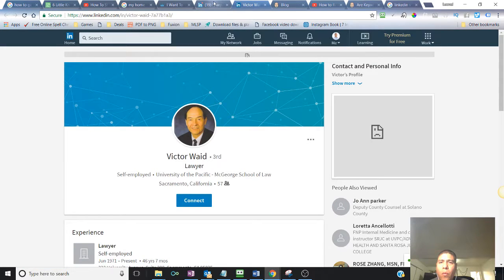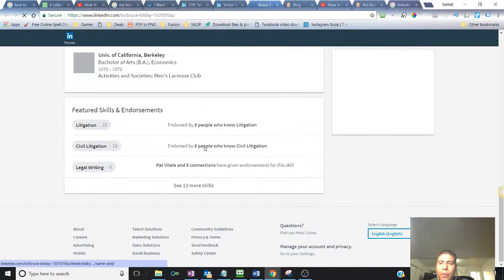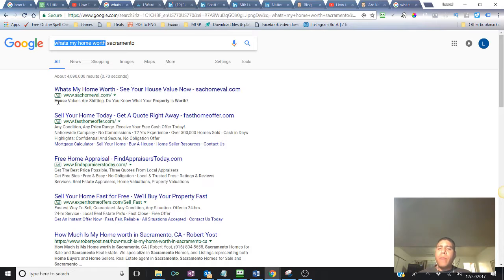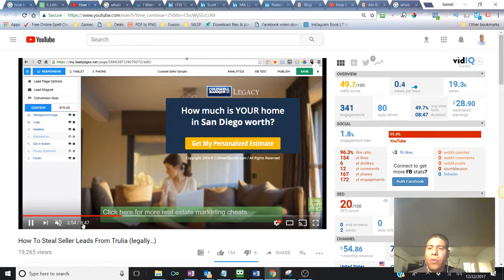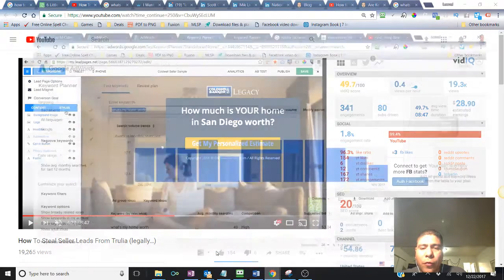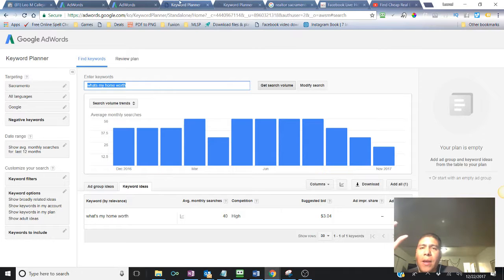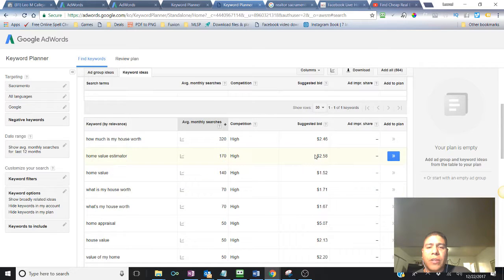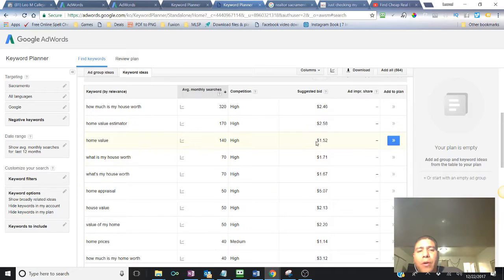2 Little Known Ways To Get Seller Leads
Marketing And Lead Generation Training -

Video Summary:

2 Little Known Ways To Get Seller Leads

Are you tired of the typical lead generation tactics? Do you want to be ahead of the curve when it comes to generating more leads?

Seller leads are particularly hard to find sometimes.

There are typical lead gen tactics that work just fine. But here are some not so common ones that really get your leads going.